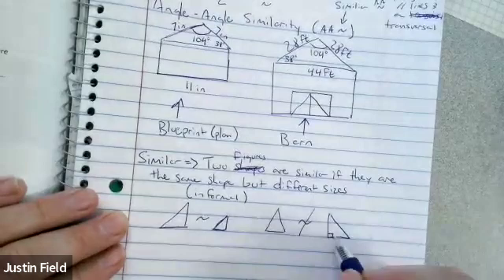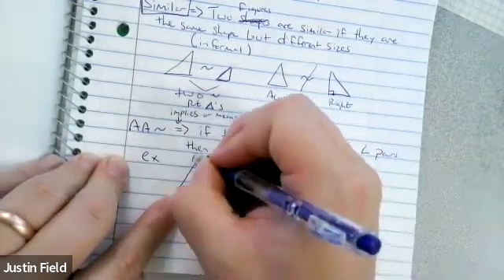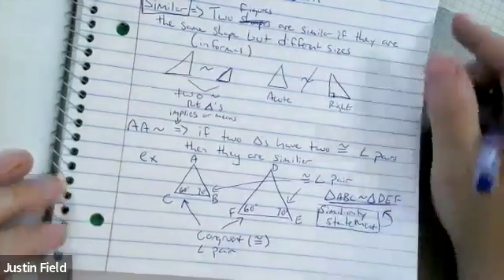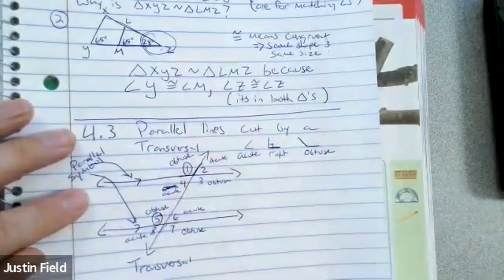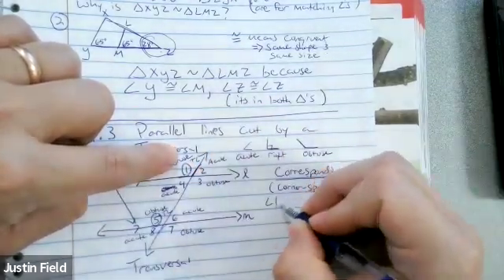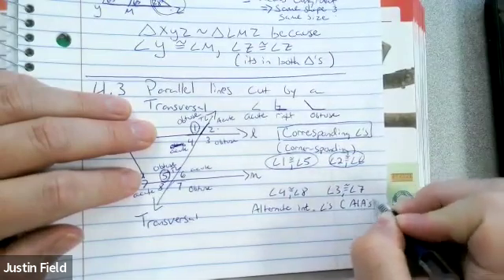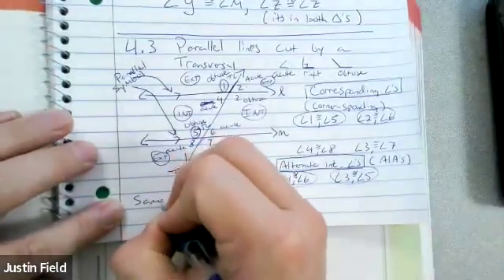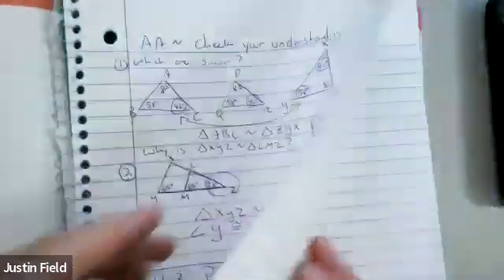Math 8 - 4.2, 4.3 Angle Angle Similarity and Parallels cut by a Transversal HMH